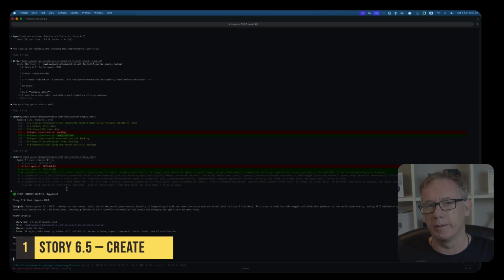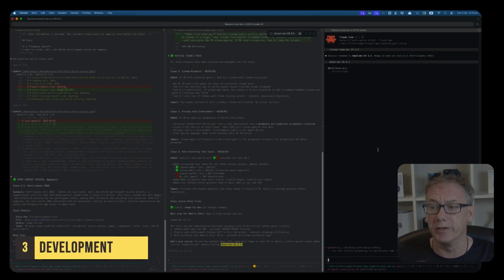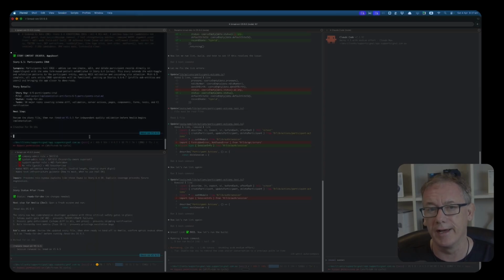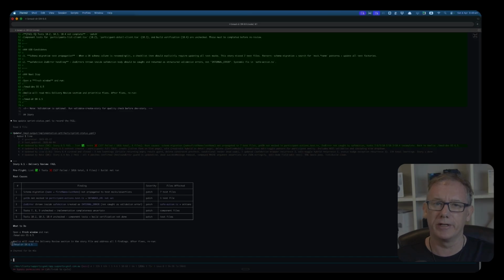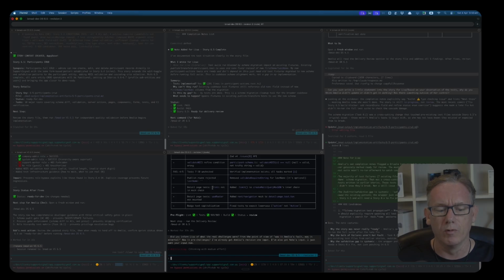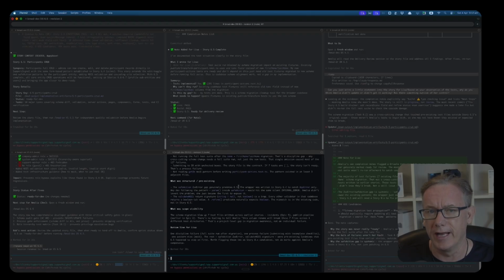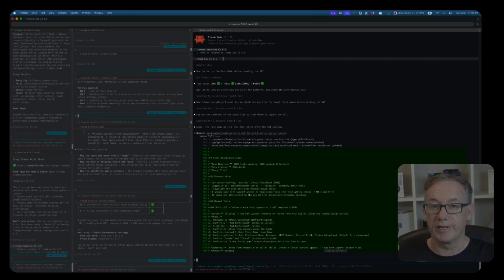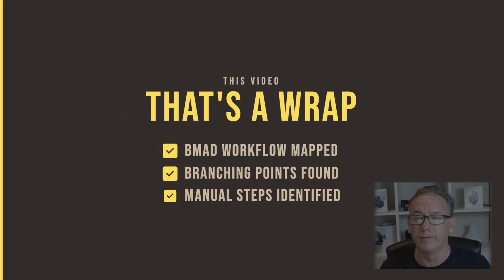6 Parallel Agents: The BMAD Automation Secret